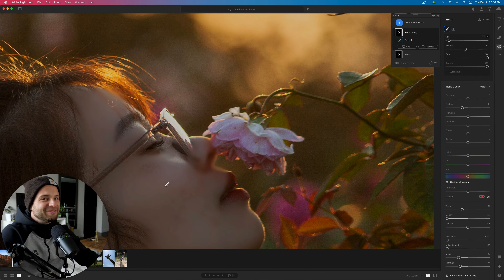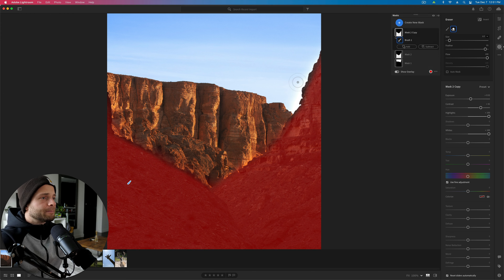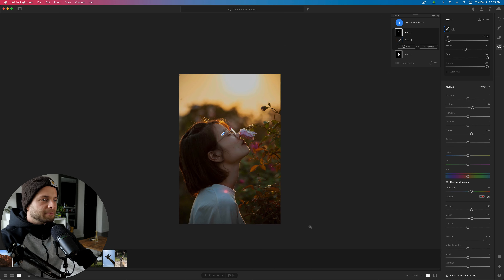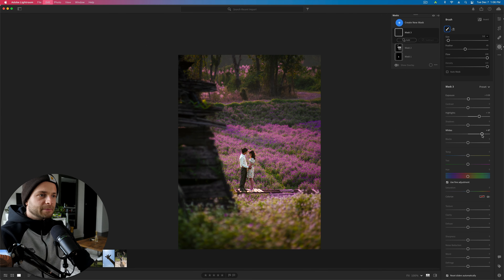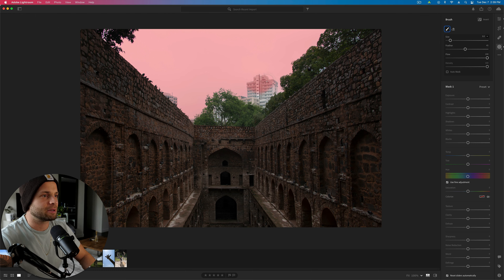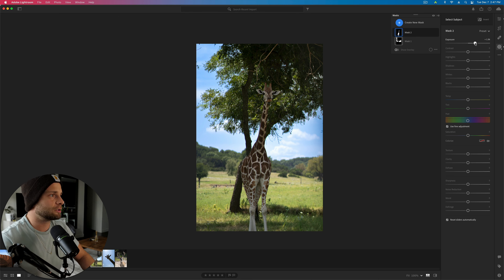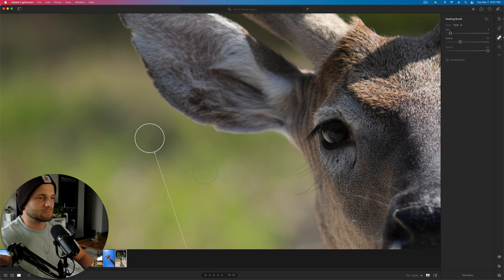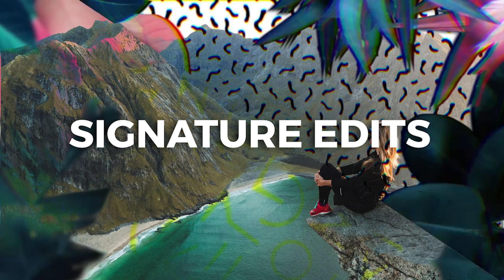Dramatic Landscapes In Lightroom: In depth tutorial + FREE Raw Files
Learn to edit dramatic landscapes and stunning portraits inside Adobe Lightroom CC with this free in depth Lightroom Training Tutorial

Inside of this new Adobe Lightroom tutorial, you'll learn:

- How to edit landscapes to make colors pop and add blue to a washed out sky
-How to use the color range masks to create vibrant florals while preserving skin tones
- How to use the spot removal tool to remove people and objects from photos in Lightroom
- How to use range masks to quickly and easily dodge and burn your images
- The many different ways to adjust contrast in Lightroom, and how and why to use which

Think of this like a Lightroom Crash Course.

By the end of this edit along tutorial, you'll have the chance to edit all of these images yourself, apply these techniques, and learn how to edit in the new version of Lightroom on your computer, tablet, ipad, iphone or mobile device like a pro.

💻 **COMPUTER/EDITING**
* 16-inch MacBook M1 Pro + 16GB RAM 🍏
* 27-inch Apple Display 🖥️

**🎤 AUDIO**
* 1/8 inch extension to plug mic into camera 🔌